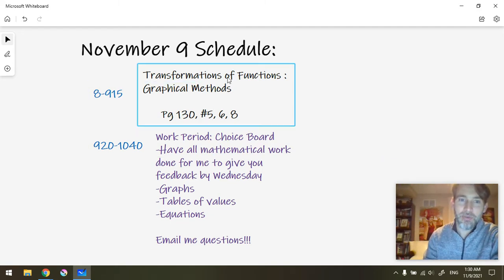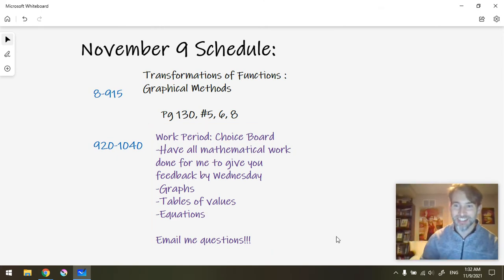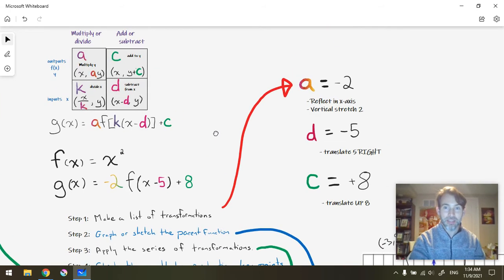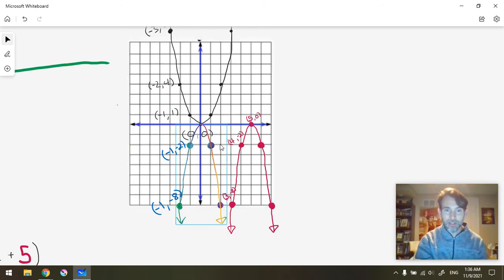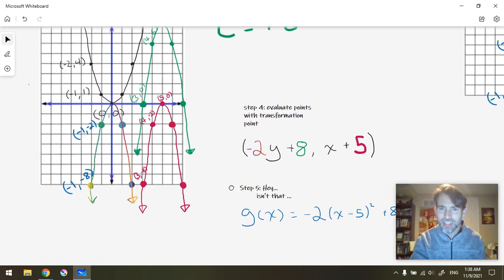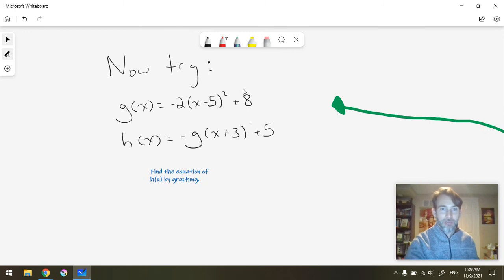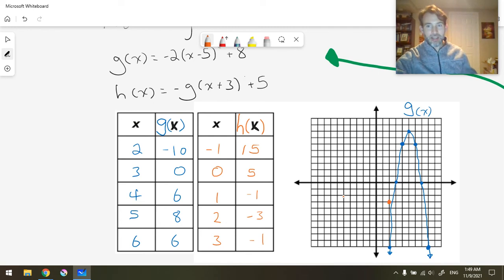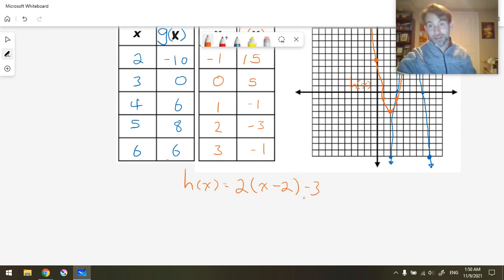2.10 Combinations of Transformations Graphically and Point by Point MCR3U